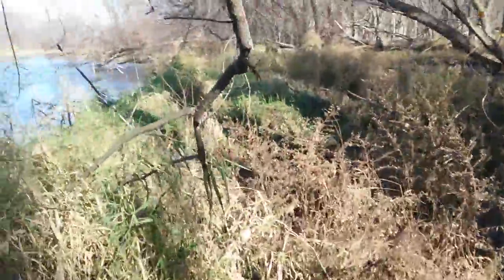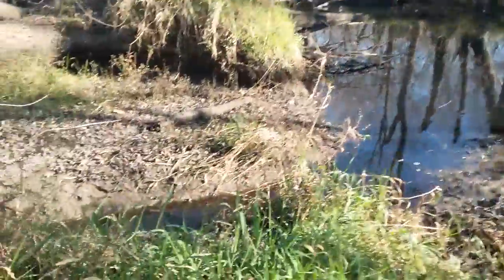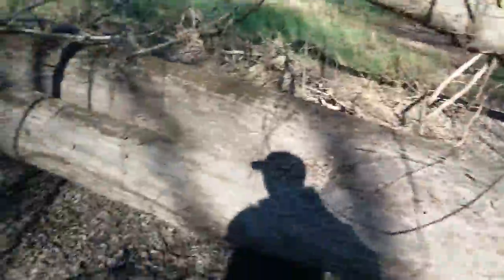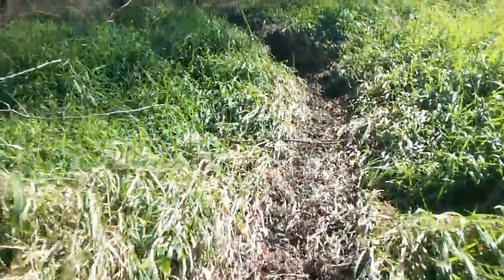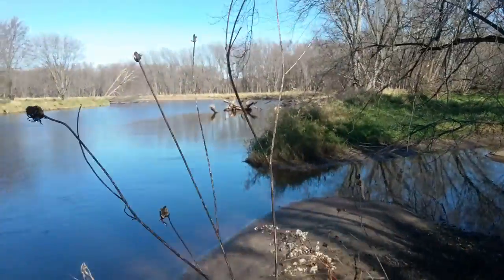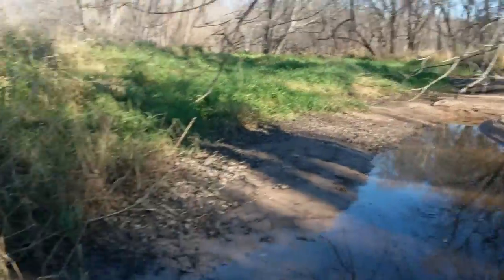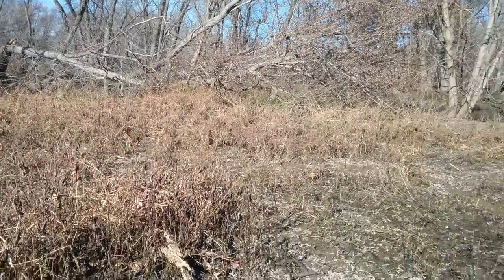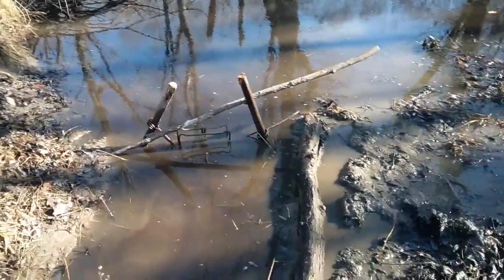Day 1 River Trapping Wisconsin for Beaver and Raccoon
Today I didn't have much time but I got out 3 good beaver sets and I'll get some coon and maybe some more beaver sets out tonorrow.